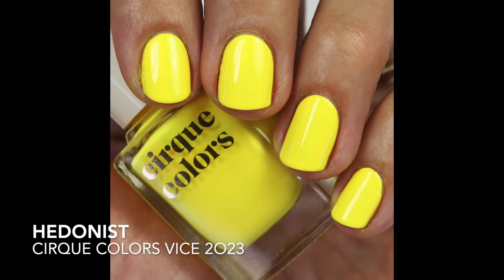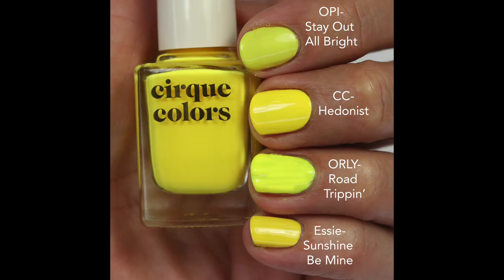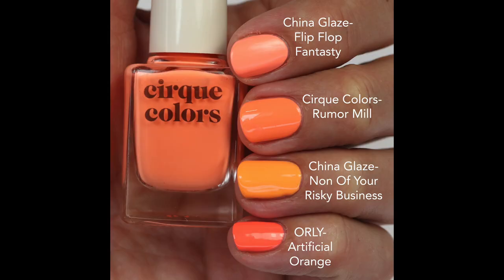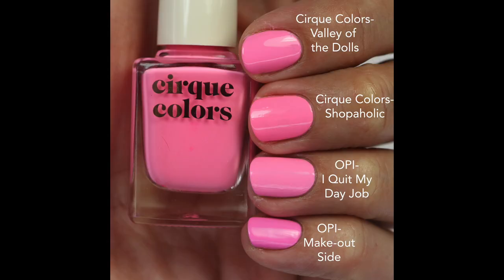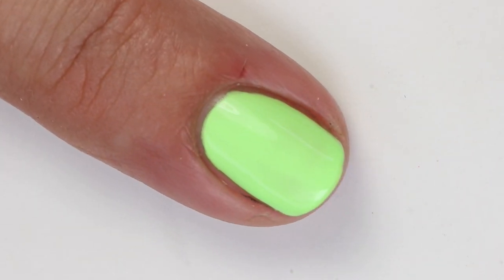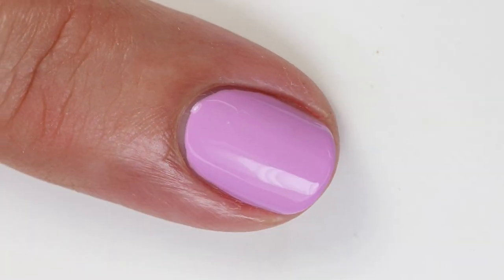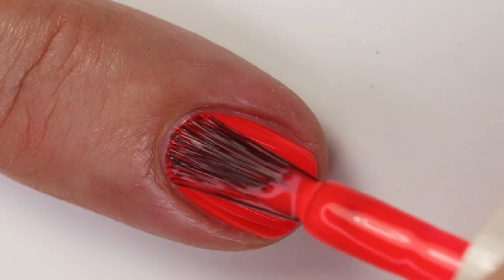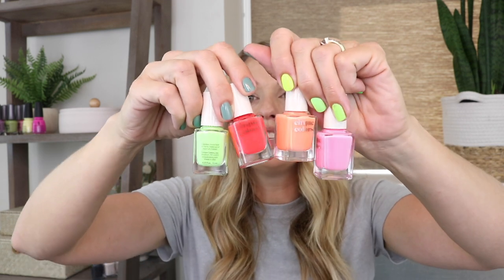Cirque Colors Vice 2023 Collection: Review, Live Swatches & Comparisons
-Okay, try two for this collection review 😀 . I reposted this because I had added the green from last year 'Kushy' instead of the new green 'C.R.E.A.M.' from this year. Oopsie. So, here is the correct review 😉 . The collection is available now at Beyond Polish.

Tarte Maracuja Juicy Lip Gloss-

Olive & June (GWP Code good for April) 'gopolished'

*I purchased this collection with my own money, all opinions are my own.